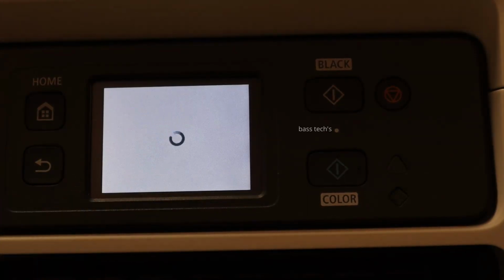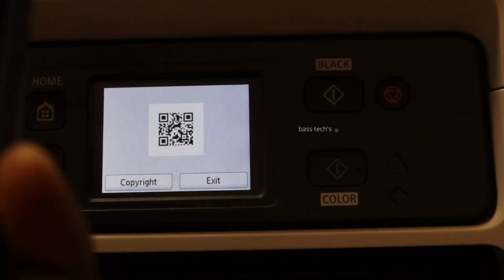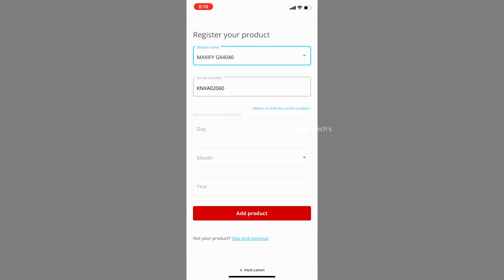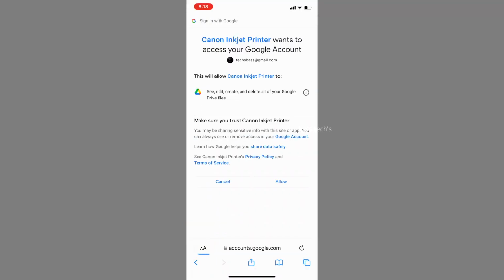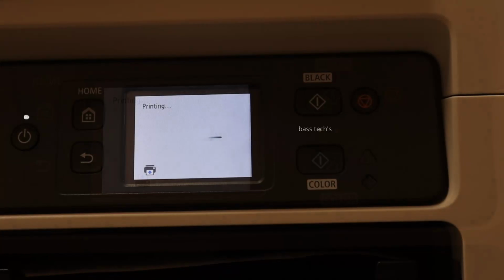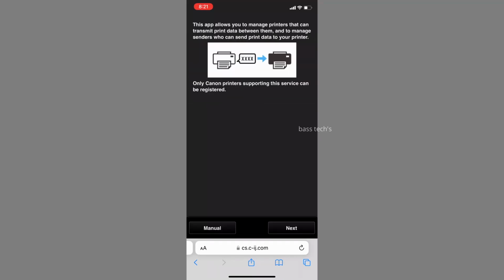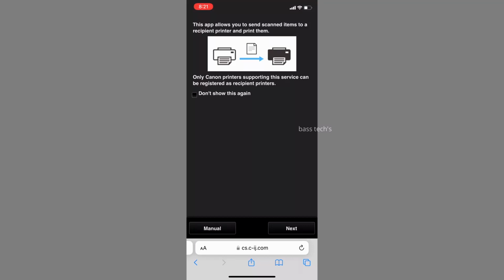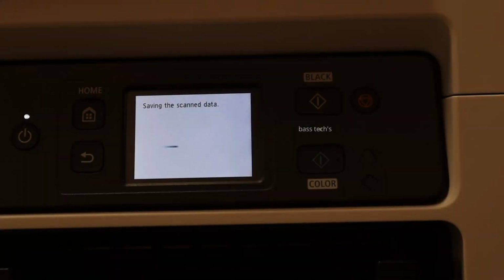MAXIFY GX 4040 MOBILE INTEGRATION GUIDE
Mobile Integration Guide will help users to explore the product and its features . Also it is a free tool for canon users and they can operate their device from anywhere without issues .Its perfectly fine for the Hybrid working environment .